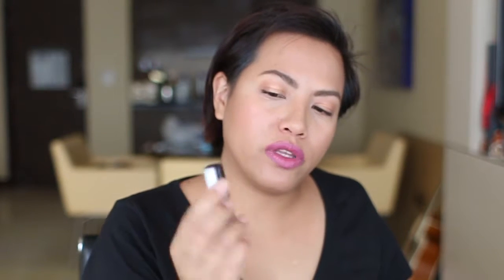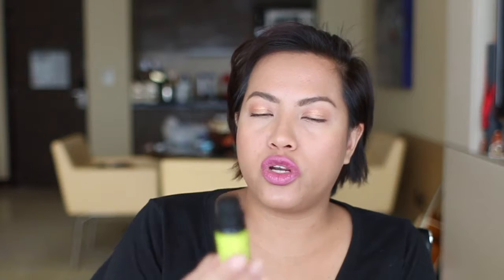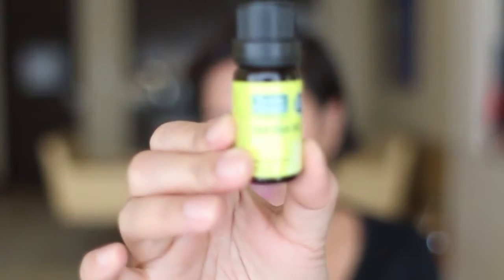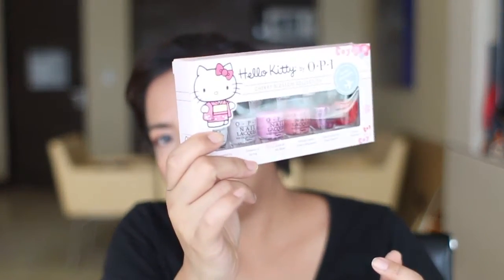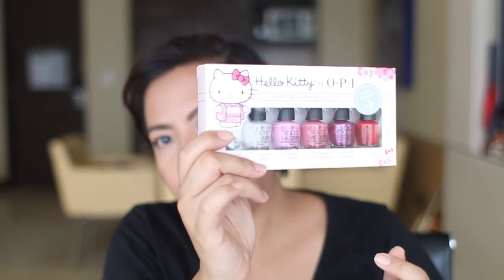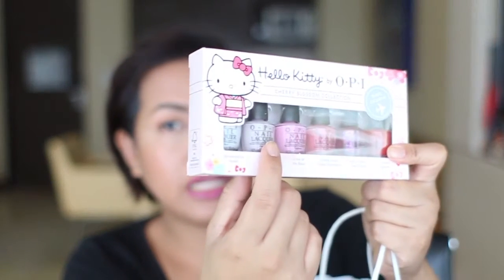Travel mini haul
Omega Bernardo
14121 NE Airport Way
Portland, Oregon
97230